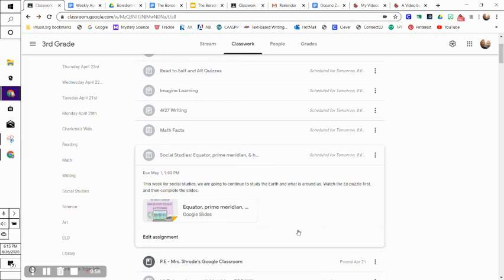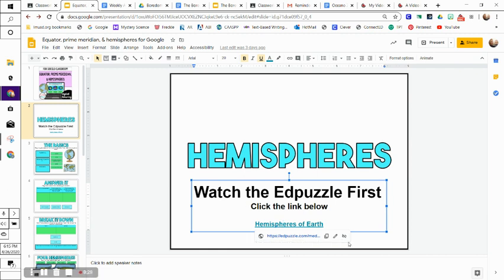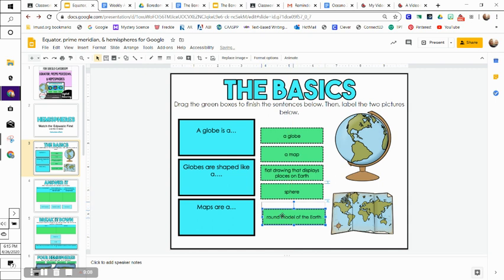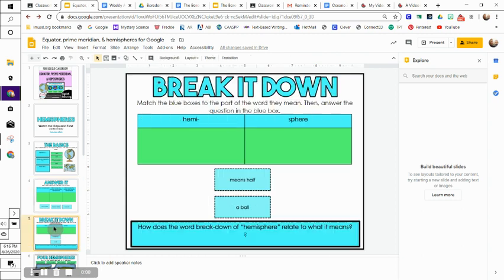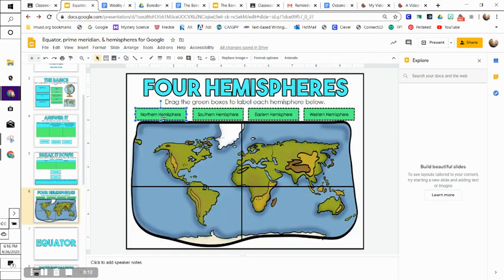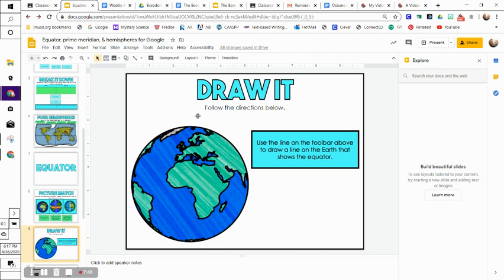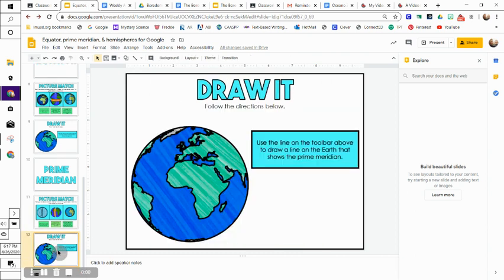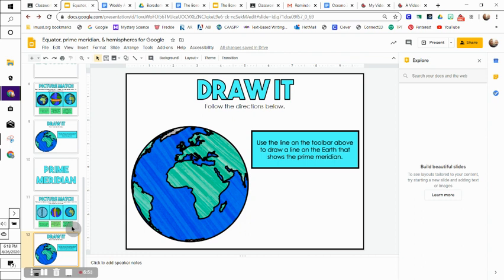Equator, Prime Meridian, and Hemispheres